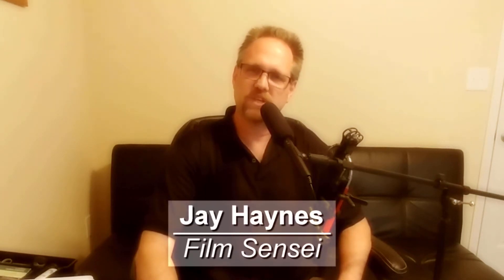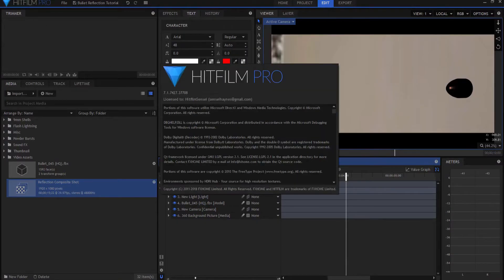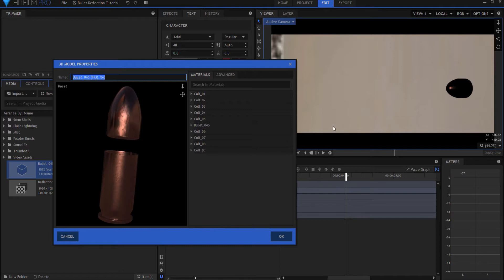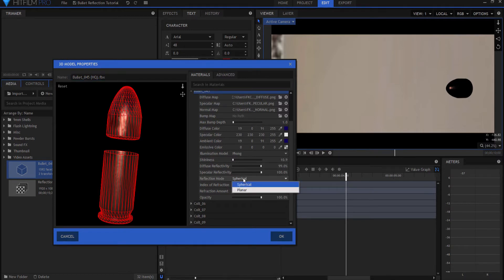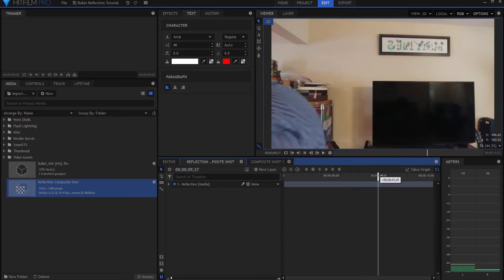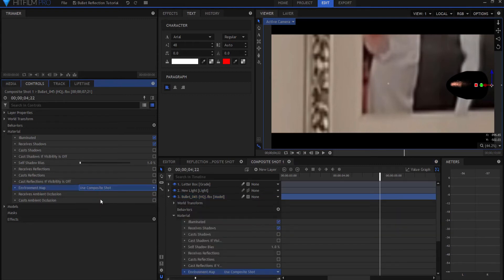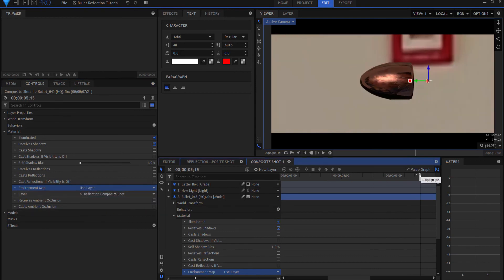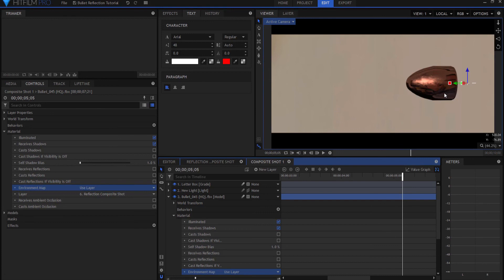How to Add a Reflection to a 3D Model in HitFilm Pro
Did you see my recent entry into the Production Crate 10 Second Video Contest? Did you see how I added a reflection of myself into a 3D bullet flying by the screen? Here is how I did it!

Check Out Production Crate for all of your video and audio needs